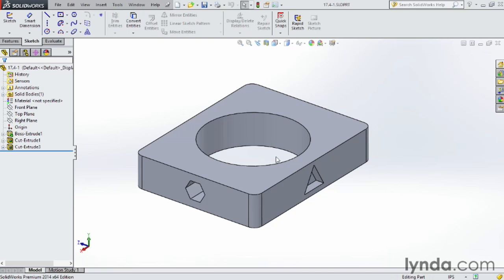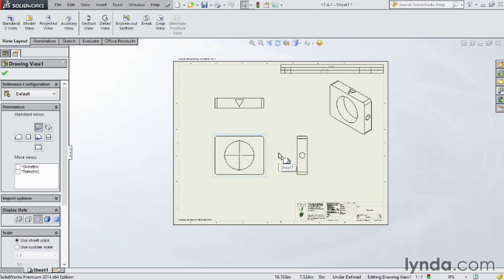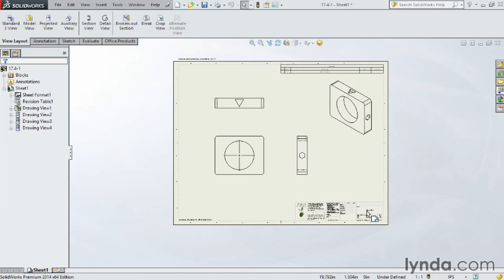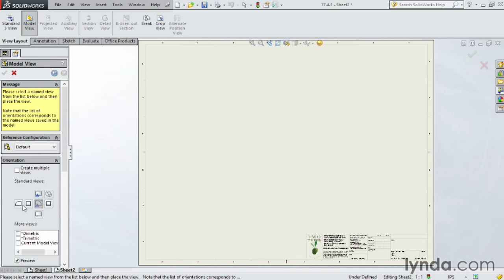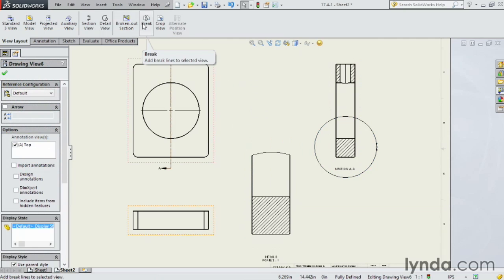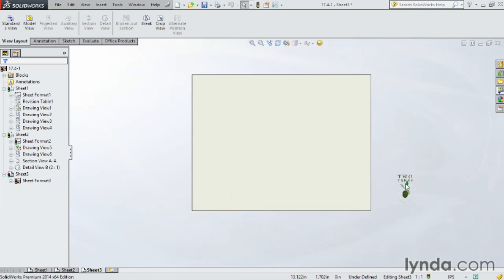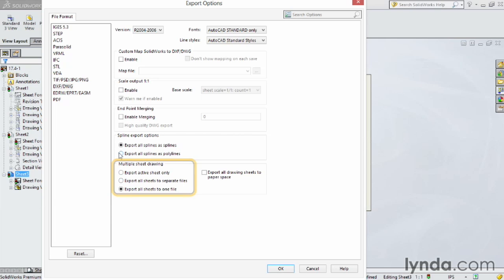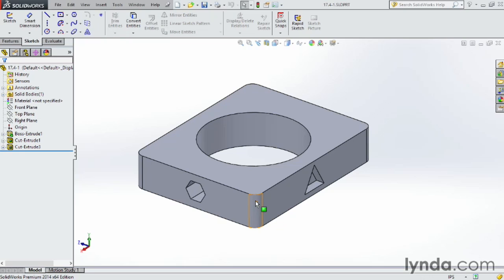Part Drawings: Views